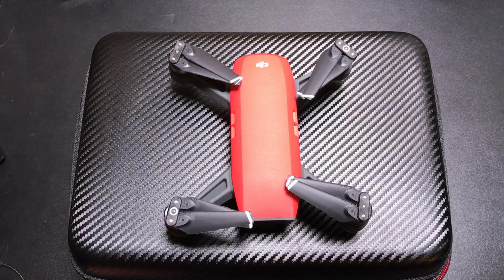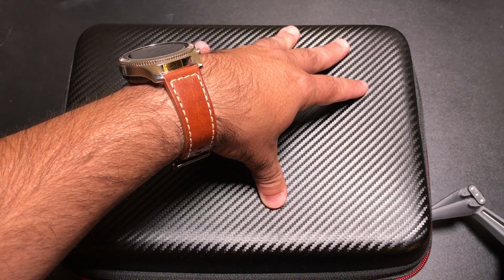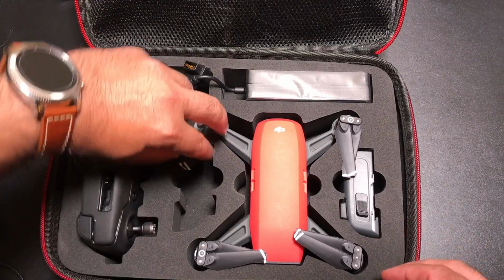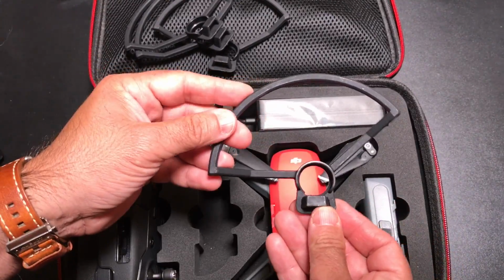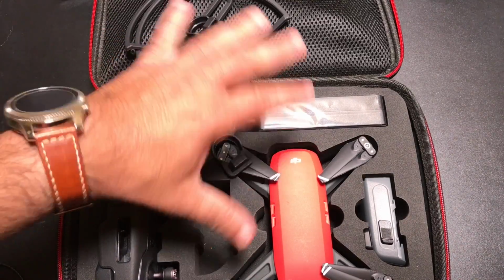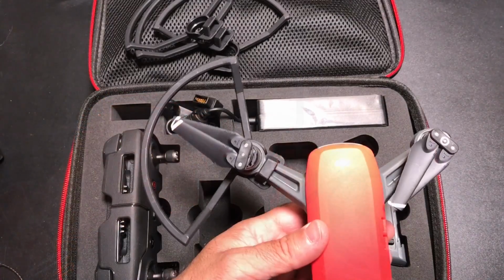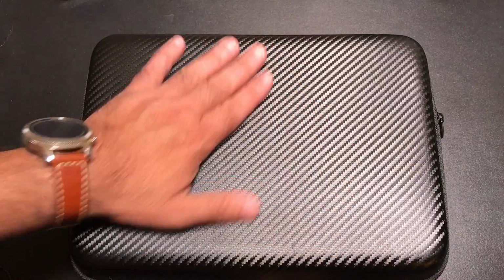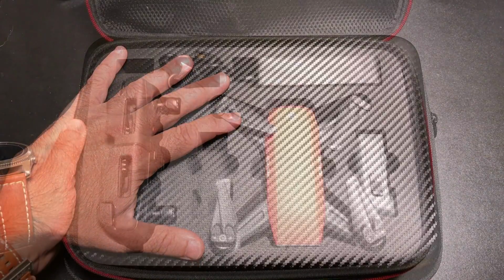DJI Spark Case and Guards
Spark Drone Bag PU Shell Waterproof Storage Bag Carry Case handbag Box for DJI Spark Drone Accessories

4 Pces/Set Ultra Light Blade Guard Bumper Quick Release Propeller Protector for DJI Spark Drone

1. Compatibility with DJI Spark
2. Carry Case handbag
3. Complete electronic devices, chargers, batteries, remote control, etc. can be included in them, crash expanded foam suitable for DIY, easy to carry more equipment outfield
4. waterproof
5.Surface cool carbon fiber lines

Features:
Designed for DJI Spark
Ultra lightweight and durable, a must for beginners and junior users.
To avoid bad landing such as scratching a car, cutting a child, dropping like a stone.
When hit wall, tree or whatever, as long as the propellers rotate, your device will always keep balanced. It will stay in air instead of dropping down.
With these prop protectors, your device will never drop like stone again, thus your device will last longer.
Quick release,Easy to install and remove
3 Color for choice: Black, White, Red

Specifications:
Material: Engineering ABS plastic
Quantity: 4pcs
Net Weight: 20g/0.7ounce

Packing list:
4 * DJI Spark Quick Release Prop Guard (drone not included)